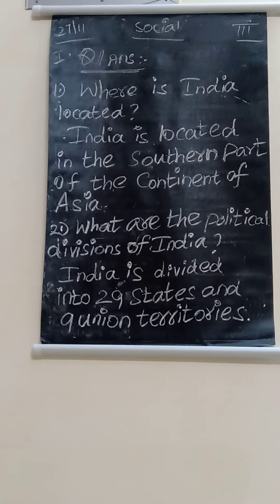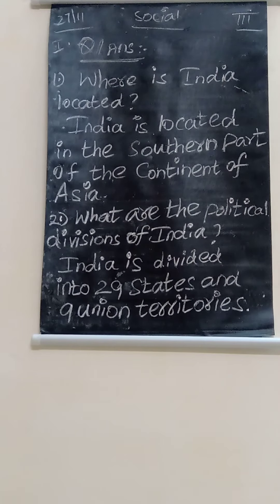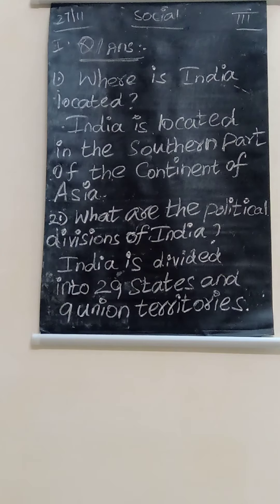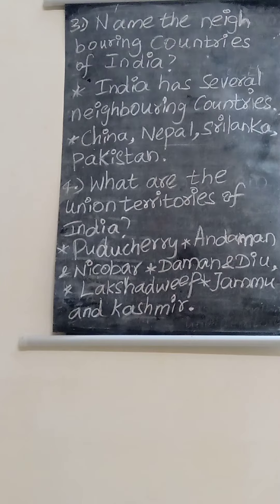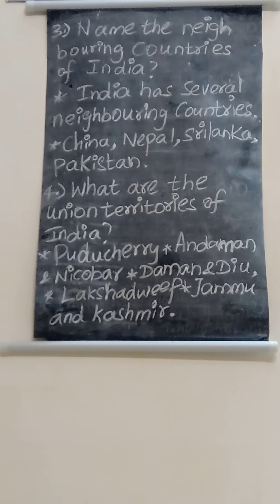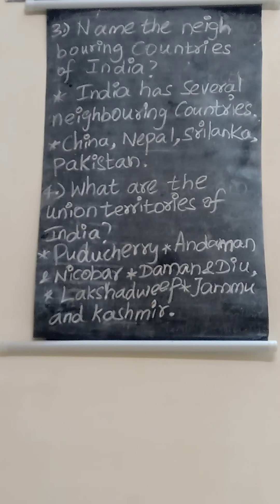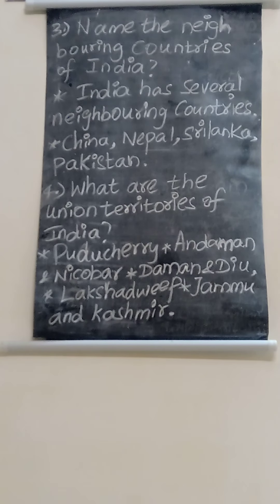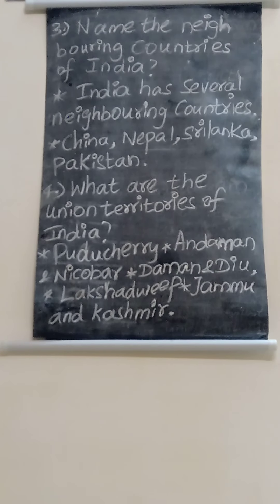3 std social 27/11/2020